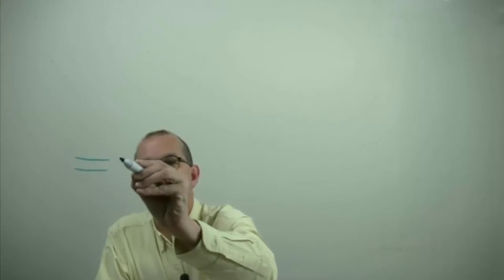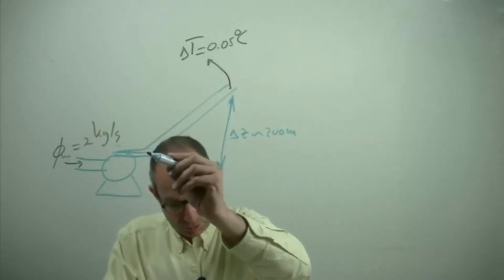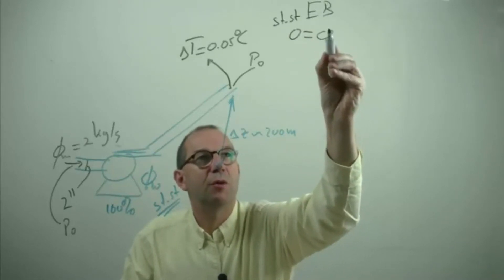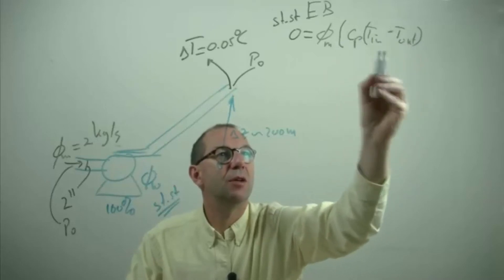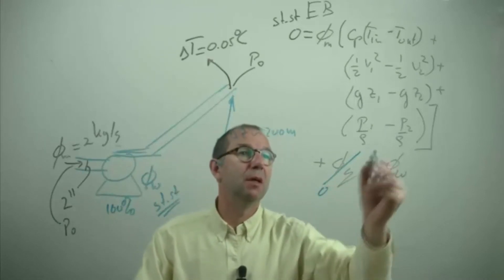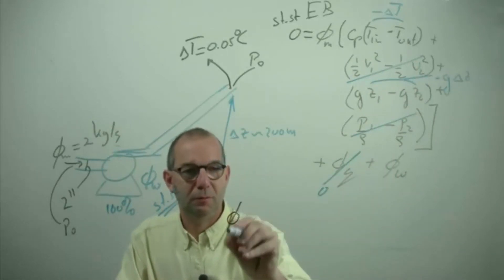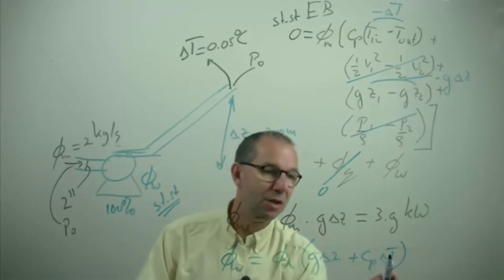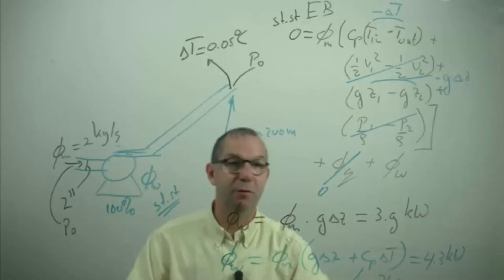TP101x 2015 2.3 Pumping power